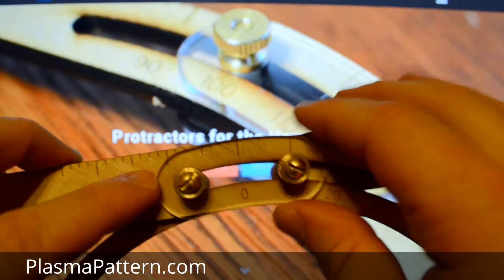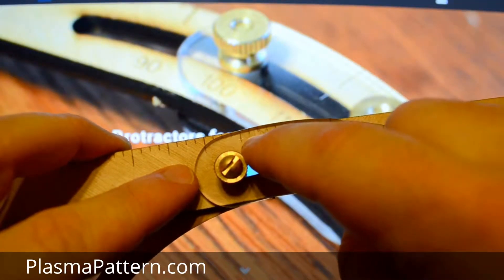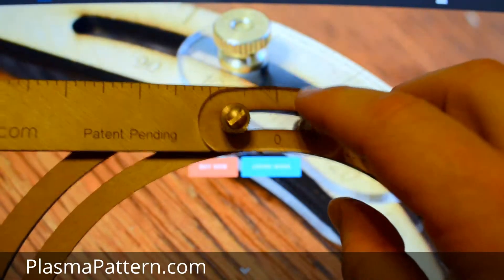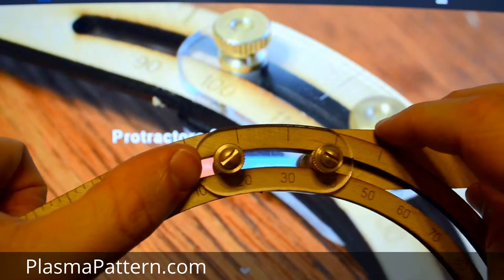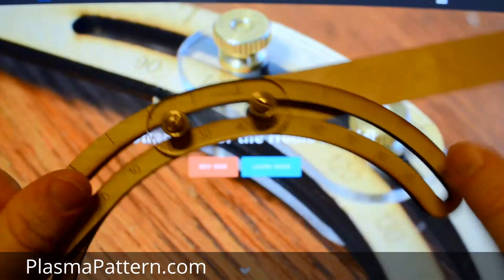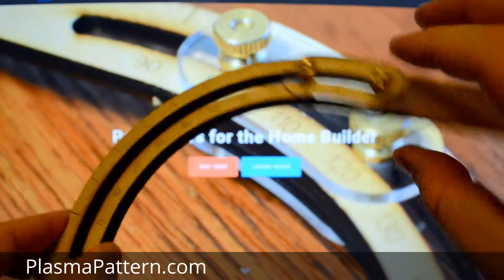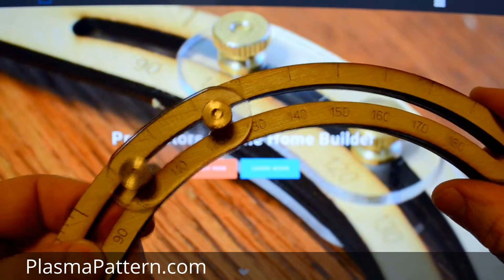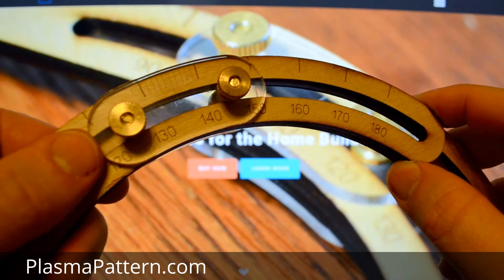PlasmaPattern - Use our Protractors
In this video I describe how to use a Plasma Pattern protractor to measure a tube bending angle.

Buy our protractors at PlasmaPattern.com